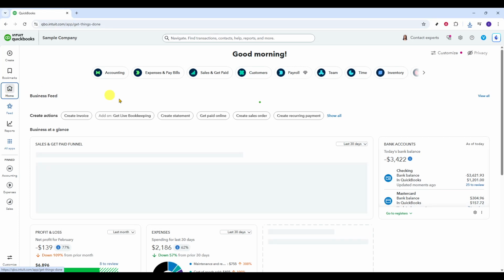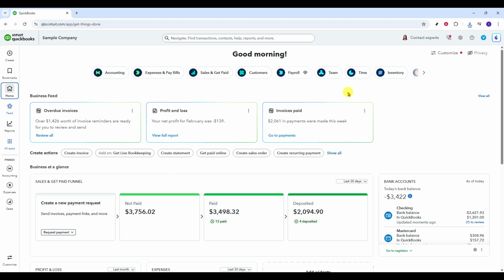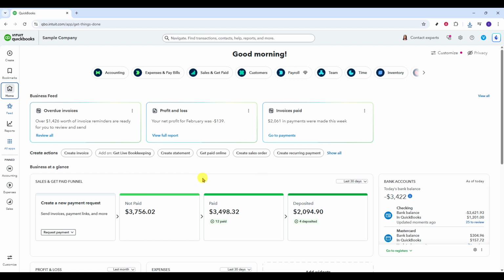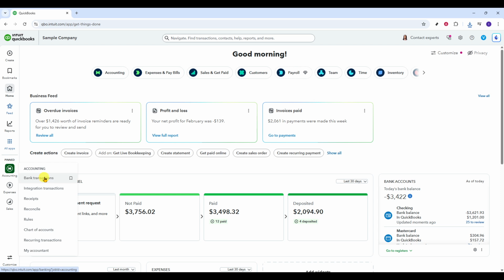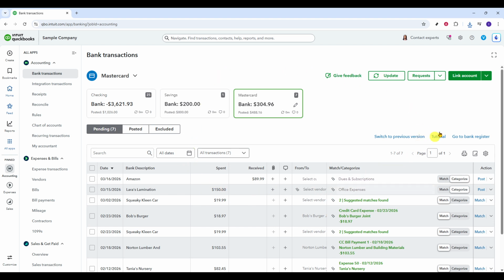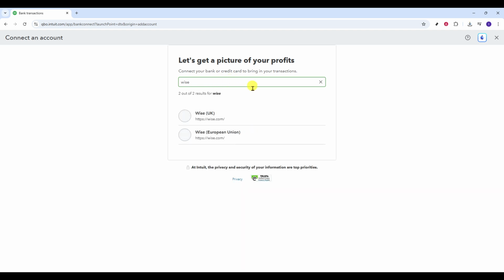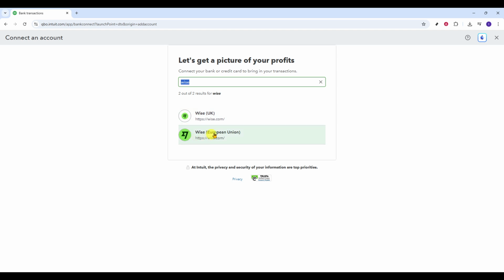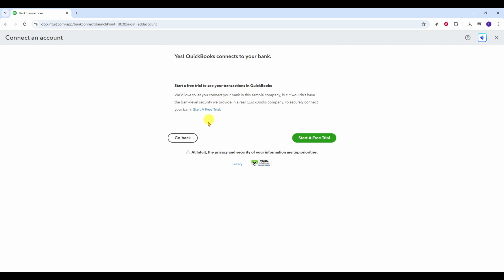How To Connect Your Wise Account Into QuickBooks Online (2026) (Complete Guide)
In this video, you’ll learn how to connect your Wise account into QuickBooks Online quickly and easily. This 2026 complete guide is perfect for beginners who want to sync their Wise transactions with QuickBooks and simplify bookkeeping.

I’ll show you step by step how to integrate your Wise account, ensure all payments and transfers are recorded correctly, and manage your finances seamlessly in QuickBooks Online. Follow along to make accounting easier and keep your financial data organized without any hassle.